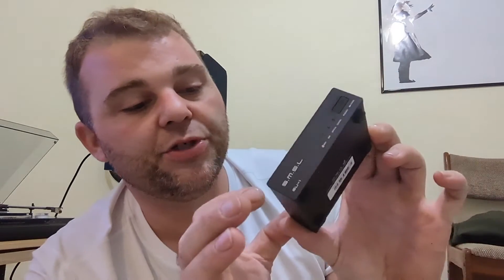SMSL SU-1 DAC REVIEW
Today I'm sharing my thoughts on the smsl su-1 digital converter.

here's a link to Amazon where you can purchase the dac, although I want to make it clear I'm not sponsored or anything of the sort, I'm not making money for you clicking the link or anything like that. I only use it because it's really the only good link to the dac.